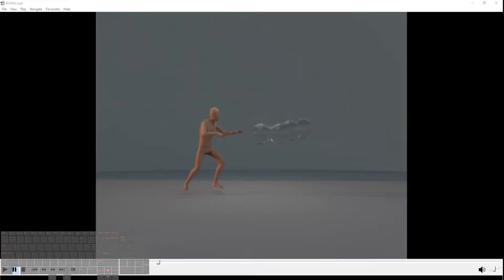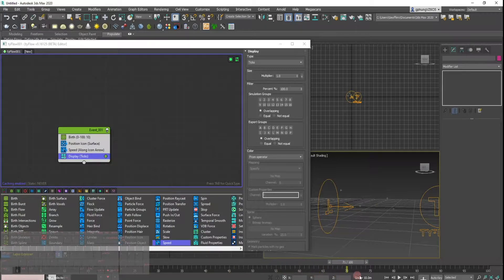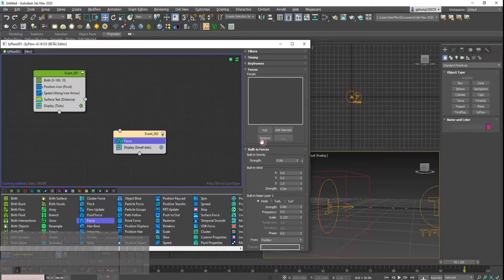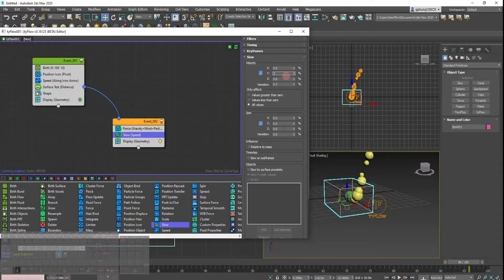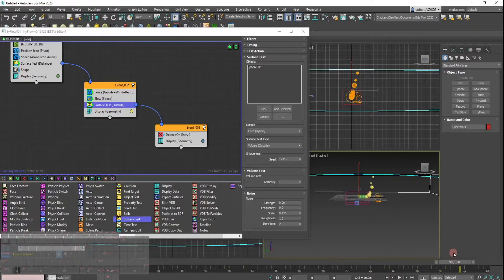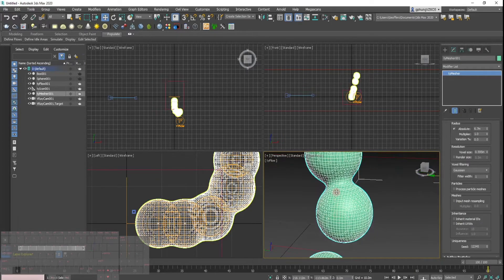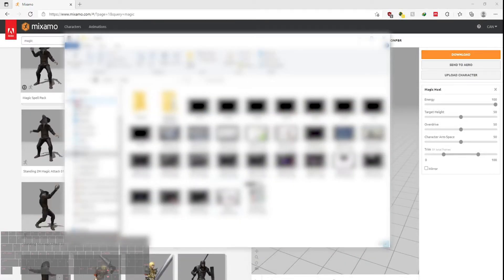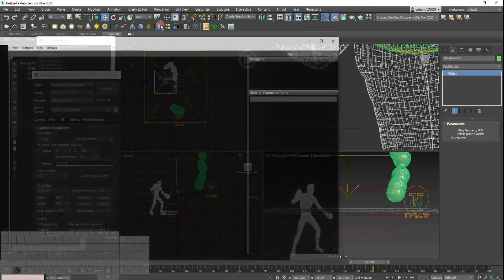Tyflow - Bad Wizard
How bad can you be after graduating at The College of Hogwarts to cast bubbles instead of fire...

GP.